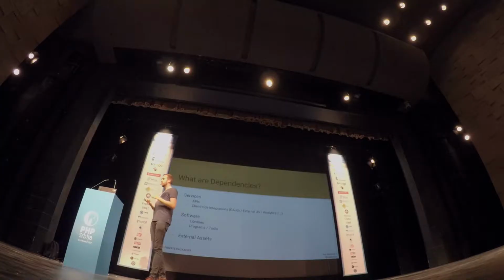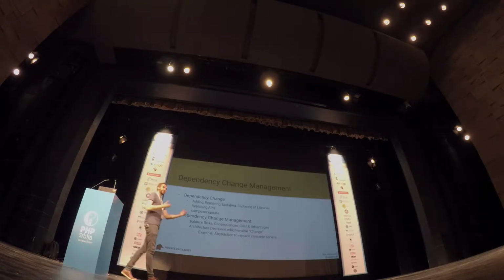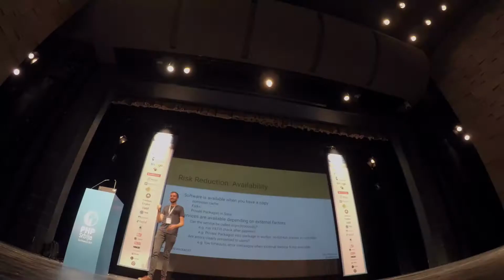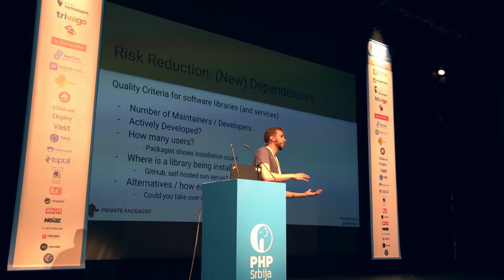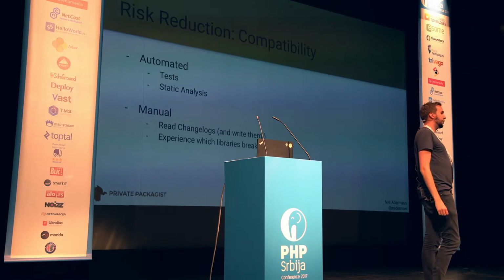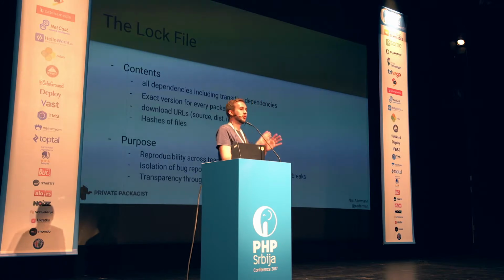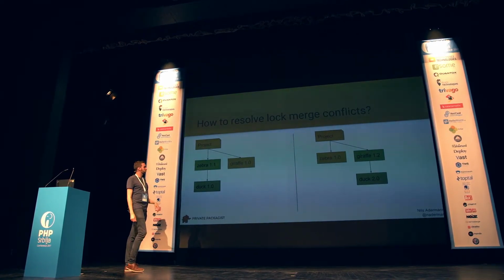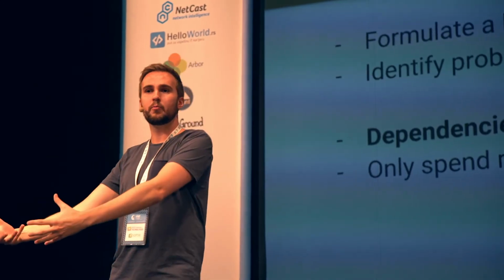[phpsrb17] Nils Adermann | Managing dependencies is more than running composer update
You've used Composer so many times now, but how deep is your understanding of your dependencies? Can you get yourself out of every tricky situation? This talk will cover a broad range of dependency management subjects: From assessing the risk, e.g. through BC breaks, introduced into your business critical code by third party software, all the way to hand-on tips for working with composer in the real world, e.g. what to do if composer.lock conflicts during a merge, when your colleagues and you modified dependencies in different ways.